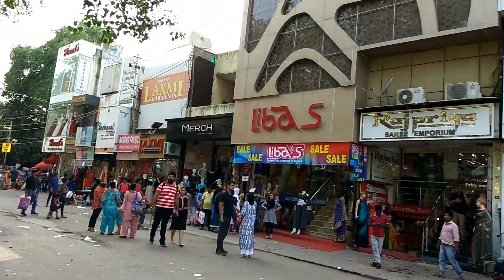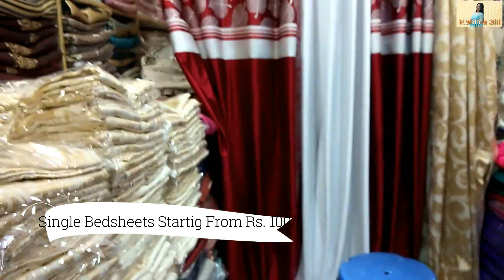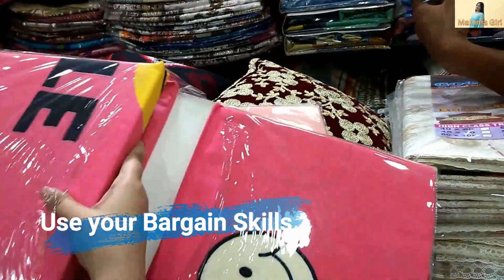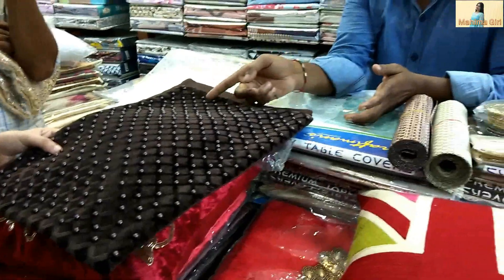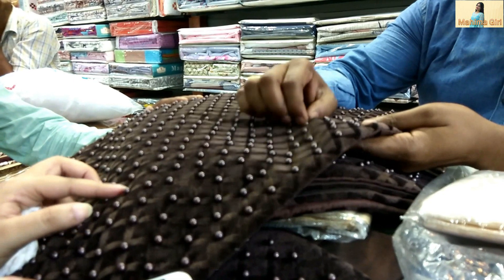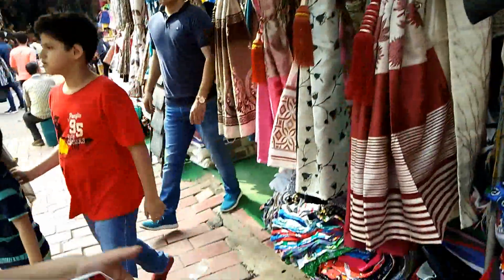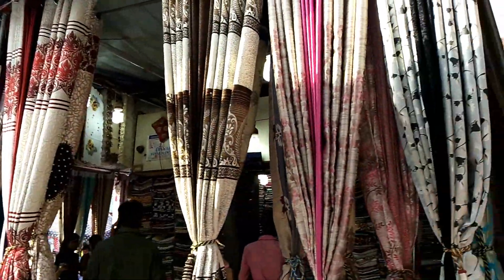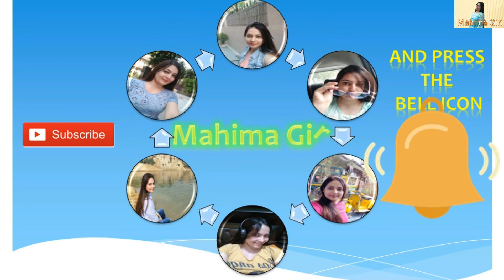Lajpat Nagar Central Market | Bedsheets, Curtains, Cushion Covers | Episode 3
Hi guys,

This video is about bedsheets, cushion cover and curtains collections in lajpatnagar. You will get number of shops with bedsheets collections starting from rs. 100 also you will get bedsheets with pillow covers from rs.  250. You have to be very sure while purchasing anything from these shops as most of the shops has no refund and no guarantee tags boards at there shops. While you are roaming aroind in crntral market make sure you bargain and also check the money being returned to you after purchase as many times the shopkeepers give torn notes or fake currency. The price of cushion covers are from rs. 50 deprnding upon the size and design. Also curtain price starts from rs.  200

Address: Dayal Handlooms
Shop no.  18, central fruit market
Lajpatnagar (opp. Sita Fabrics)

Phone I Used
Camera I used